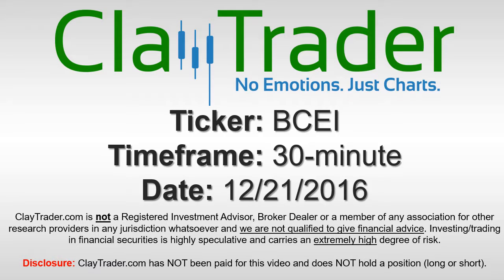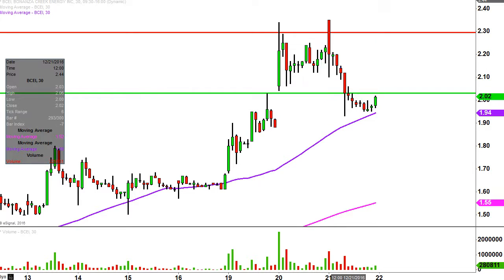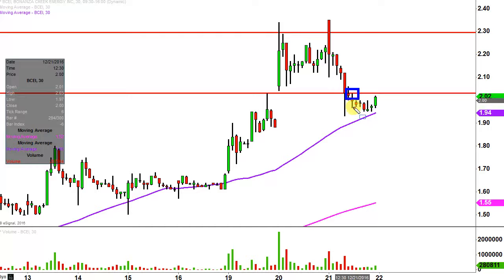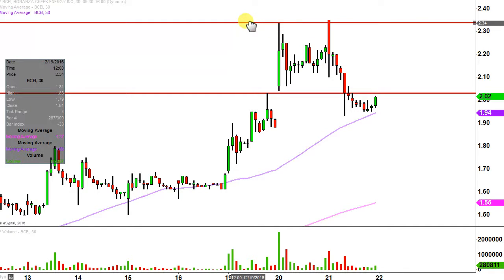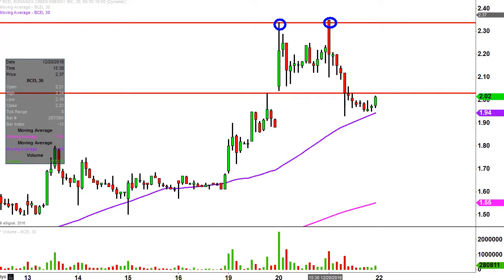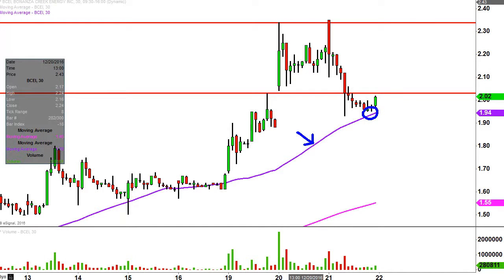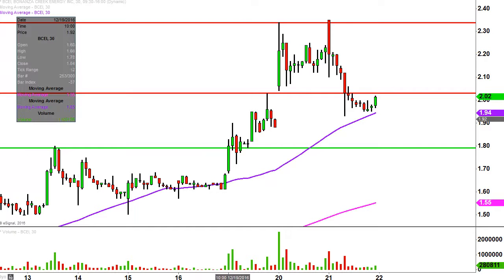Bonanza Creek Energy Inc - BCEI Stock Chart Technical Analysis for 12-21-16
Learn how to read stock charts and identify technical patterns as ClayTrader does a quick stock chart review on Bonanza Creek Energy Inc (BCEI).